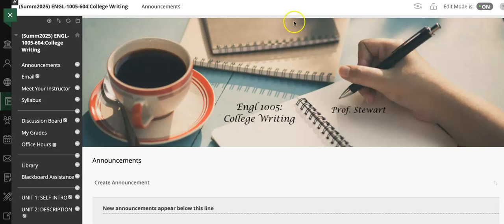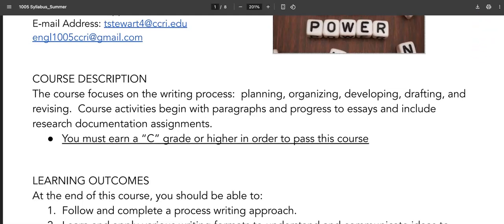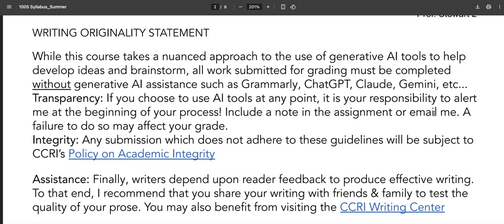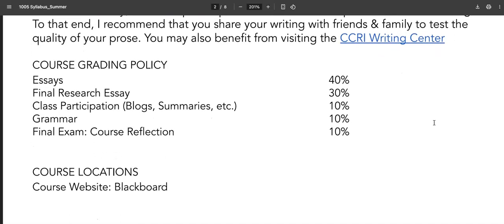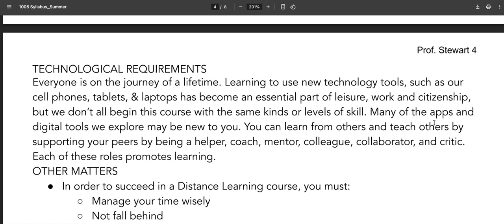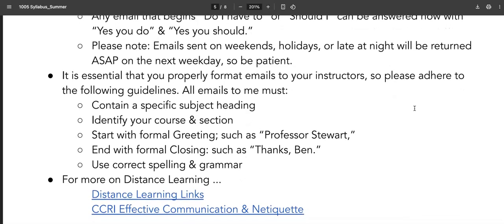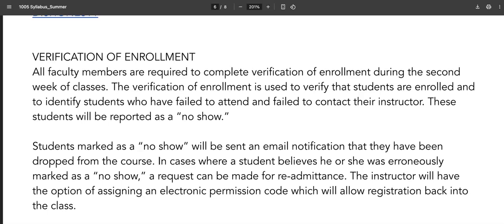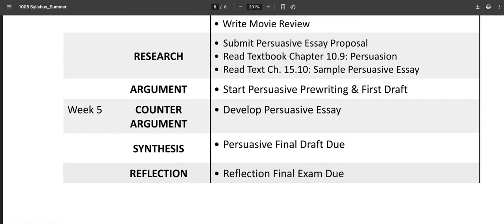ENGL1005 Summer Syllabus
Community College of Rhode Island, ENGL 1005 (Summer)